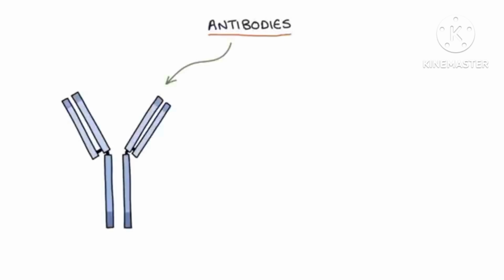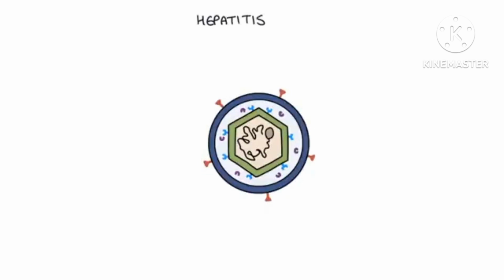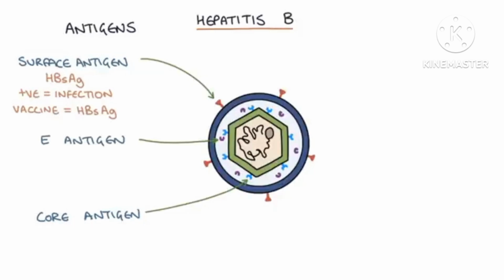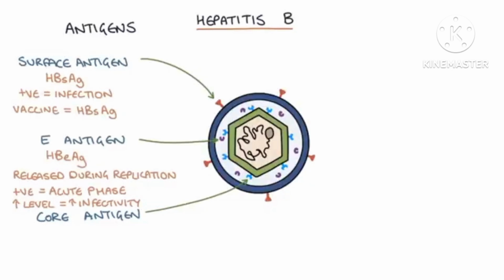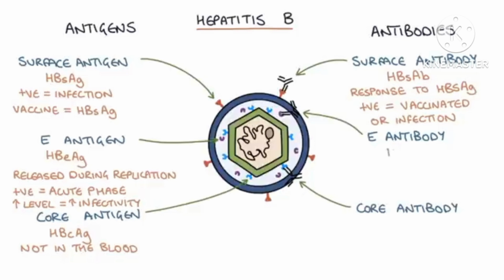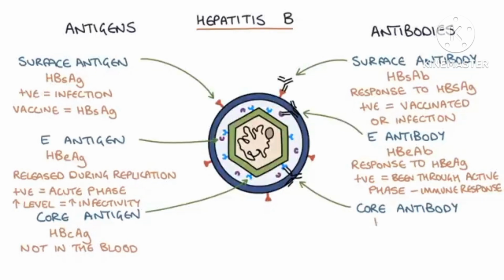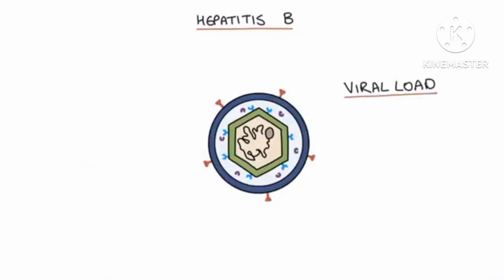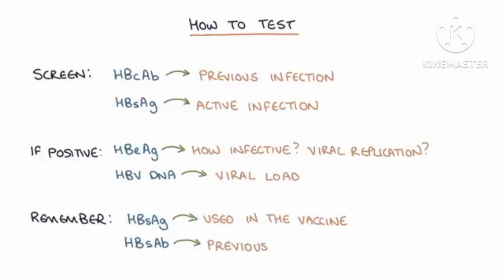Hepatitis B Serology ( easy and comprehensive)